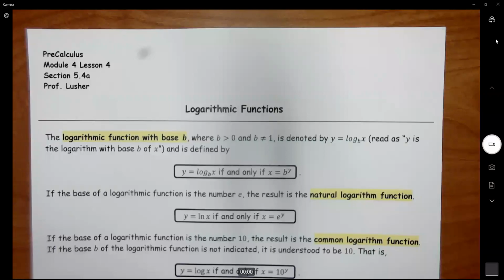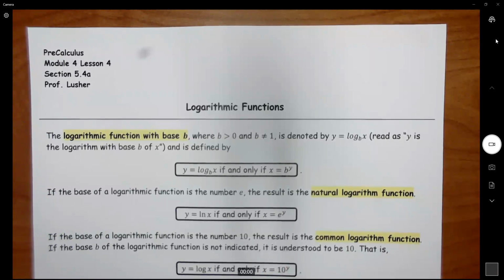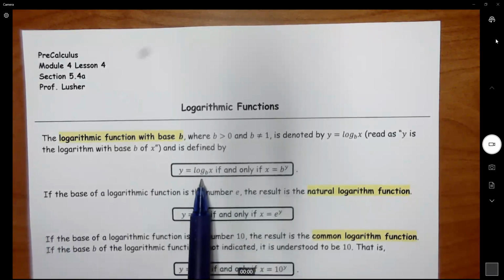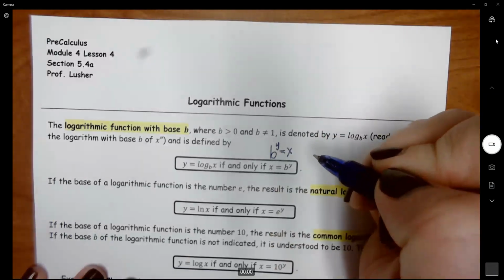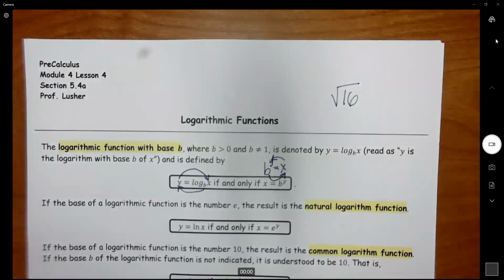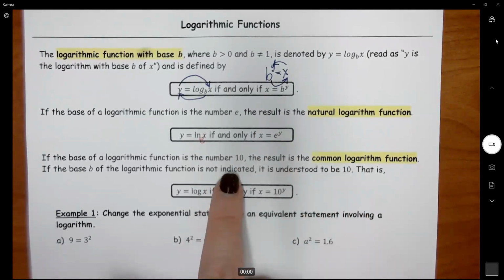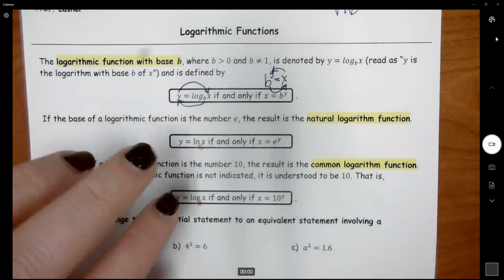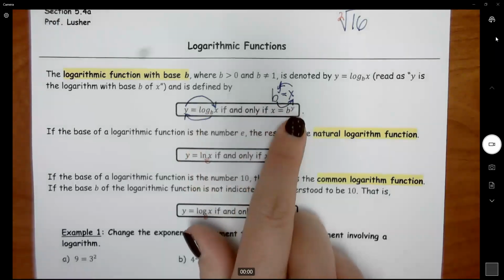Intro to Logarithmic Functions (old)